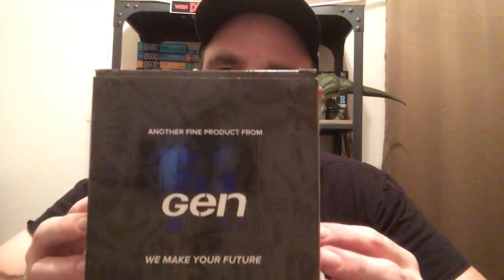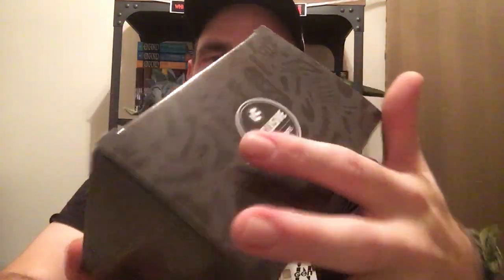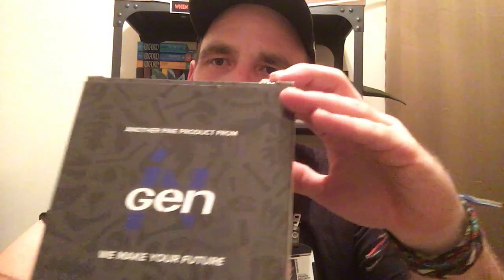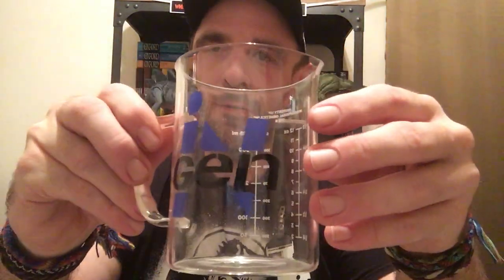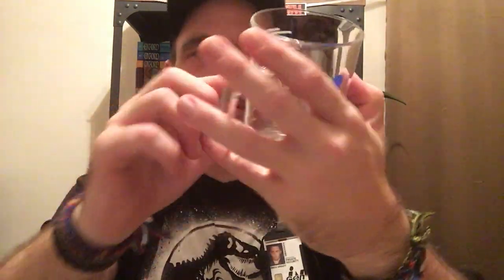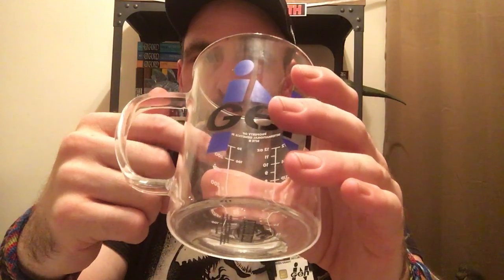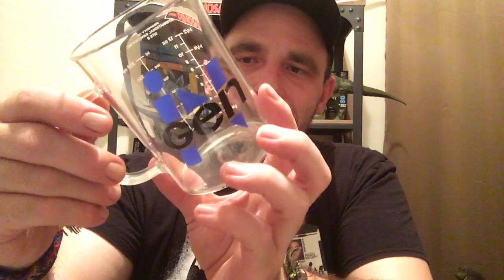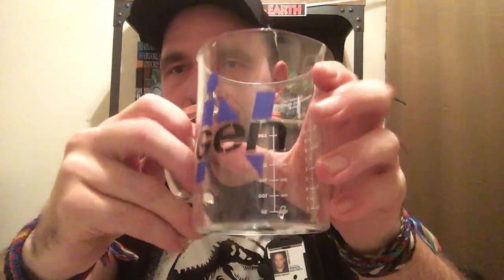Jurassic Park 25th anniversary Ingen beaker mug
Hello everyone! Welcome back! On this episode we will be reviewing the Jurassic Park 25th anniversary Ingen beaker mug. I hope you enjoy!